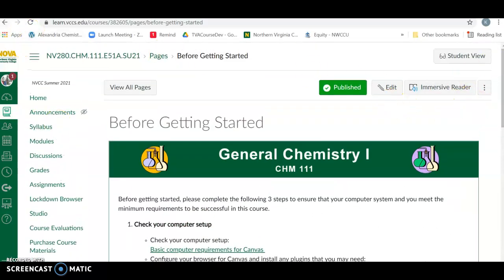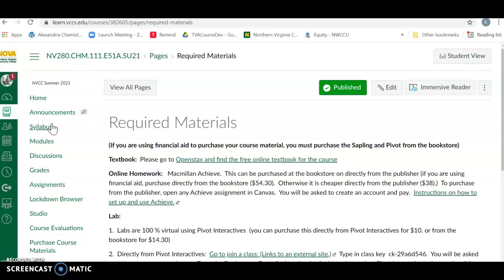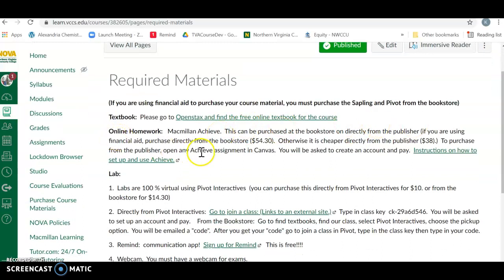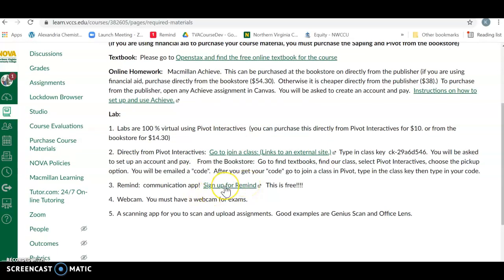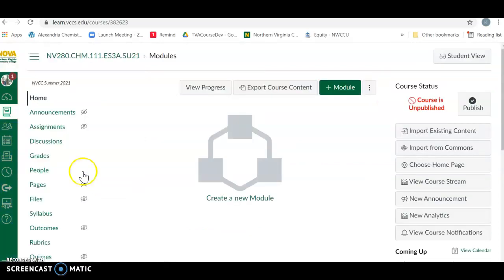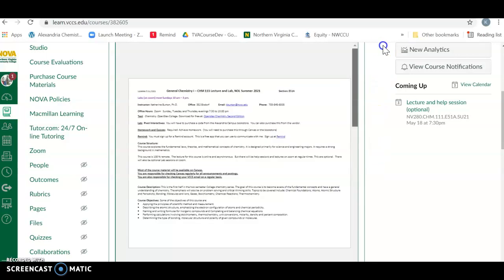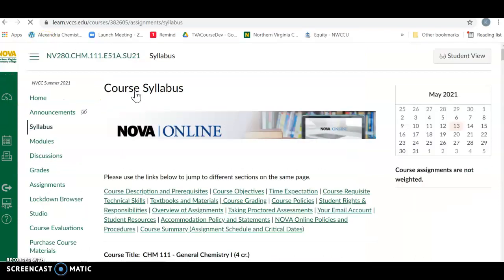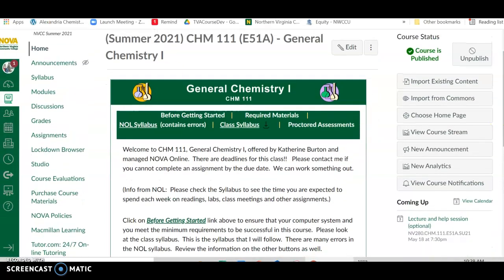Basic Course Navigation